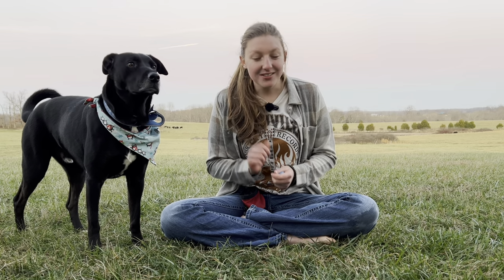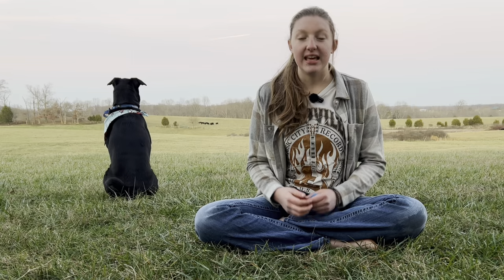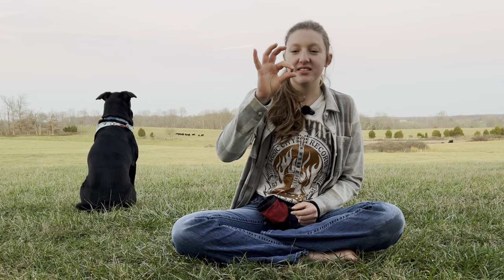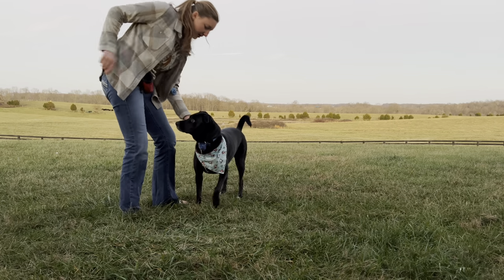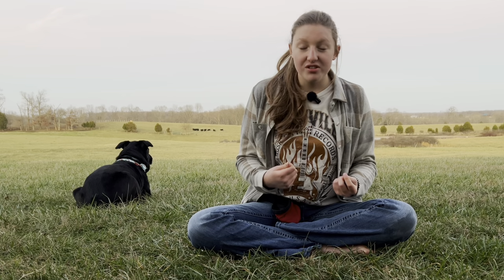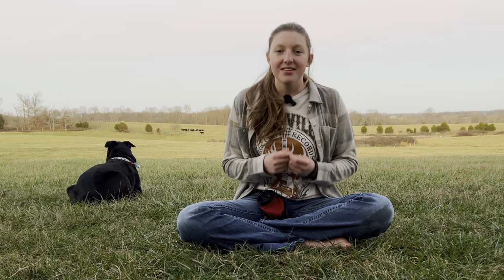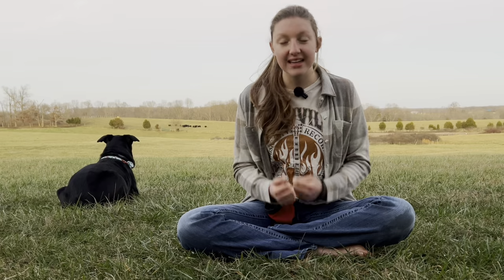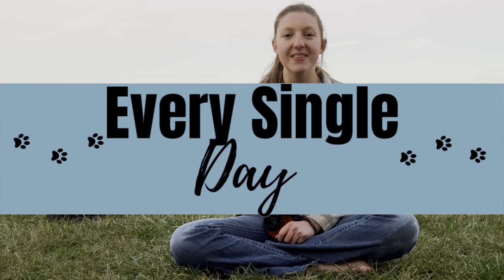The FIRST THING You SHOULD TEACH Your DOG-Collar Grab Game (The Dog Training Crash Course)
This is the first thing that I would suggest you teach your dog. This may seem a little crazy at first, but trust me, it is well worth it. The reason that I play this game with my dogs is because it builds value for being with you. AND, it builds value for grabbing your dog's collar ( something that I do quite often). So please teach your dog the collar grab game. It is SOOOOO worth it! And tell me how it went in the comments section below.